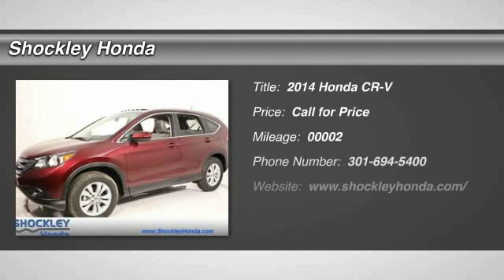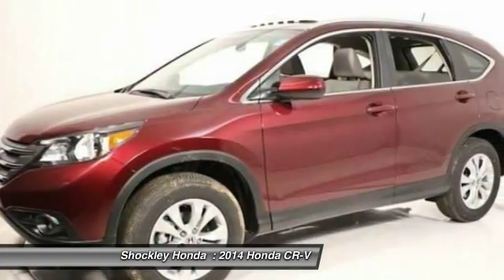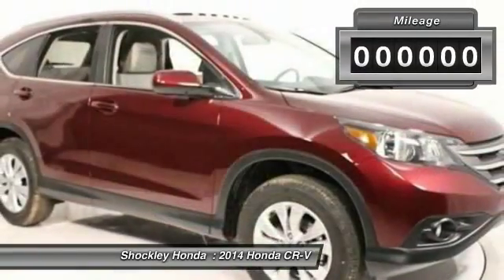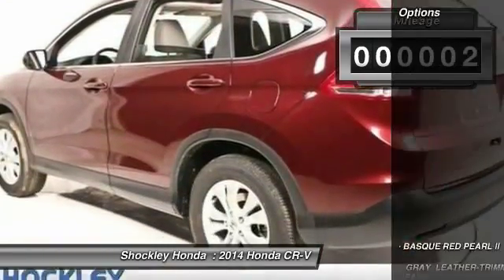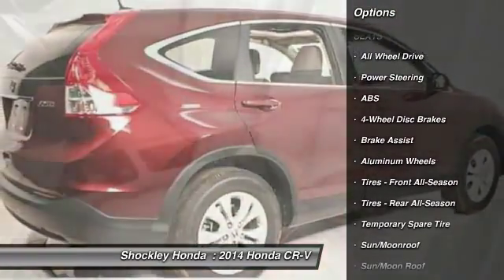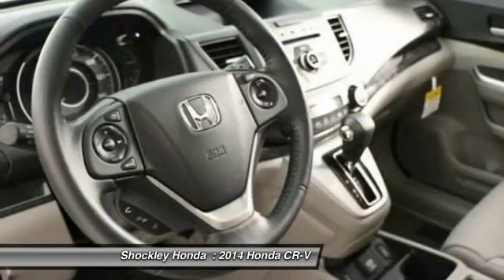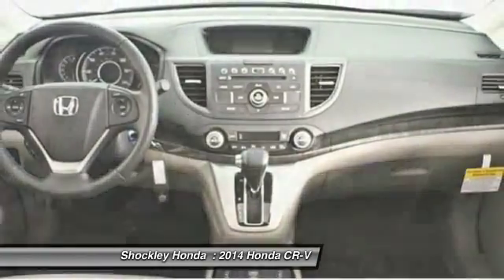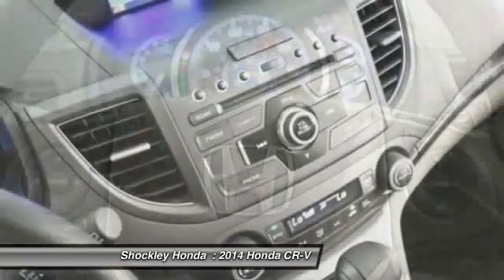2014 Honda CR-V Frederick MD 33083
2014 Honda CR-V EX-L

Shockley Honda
7400 Shockley Drive